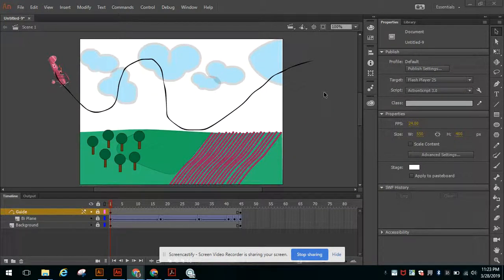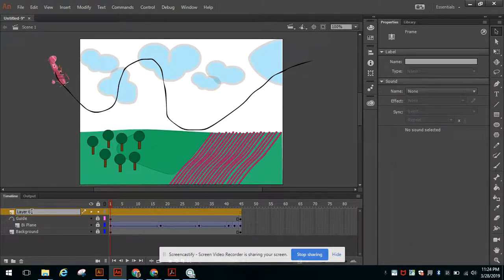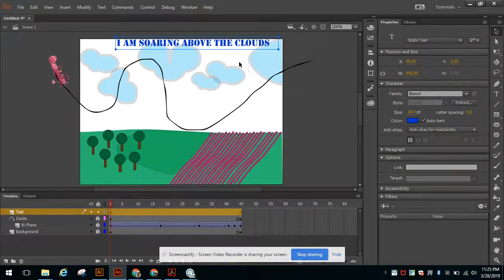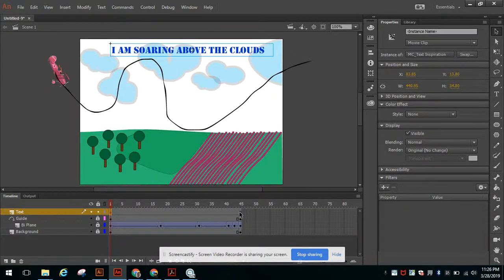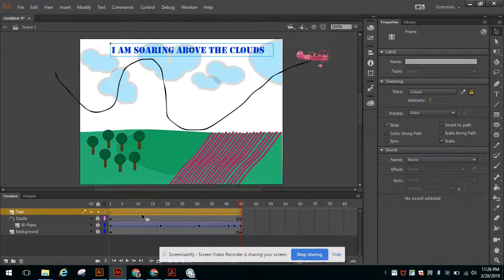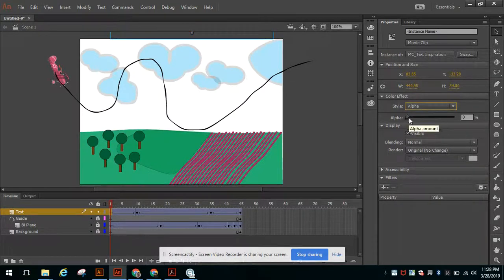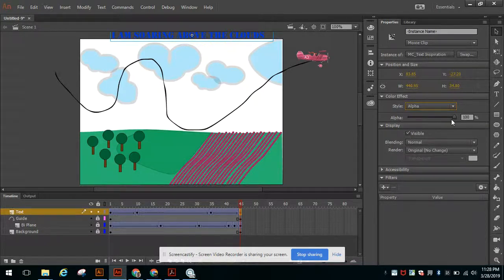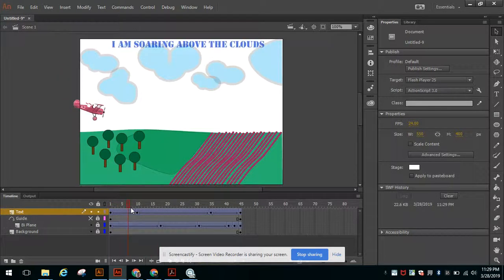CMM801 Motion Guide Part 3